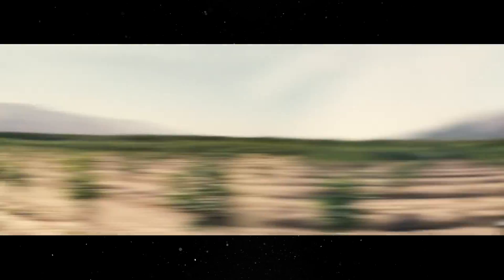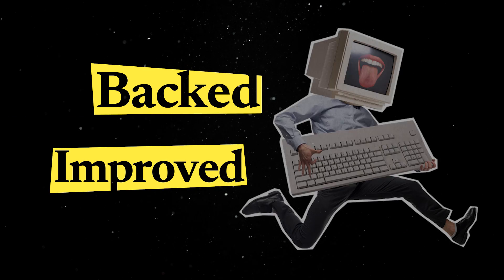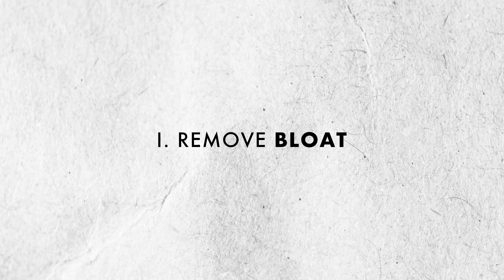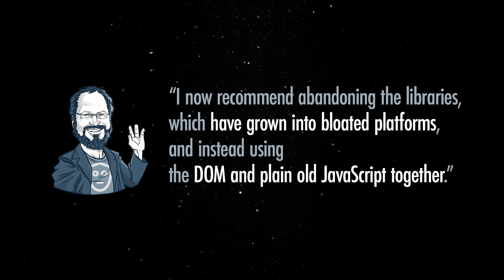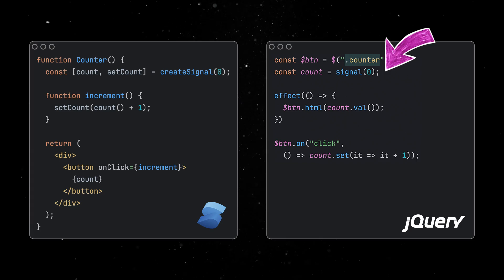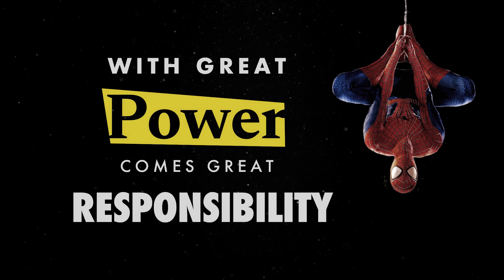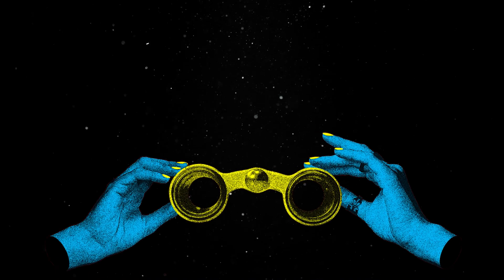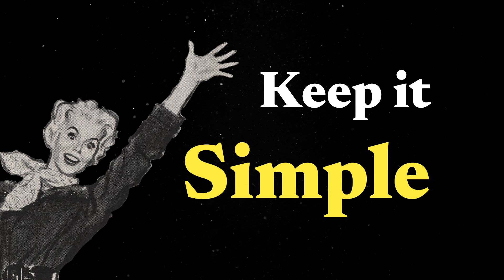The Best Kept Web Dev Secret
A quick overview of jQuery.

💬 Topics:
- Is jQuery still relevant?
- Working with jQuery;
- jQuery vs React vs Angular;
- Modern frontend development.